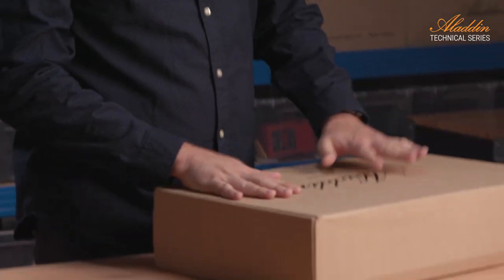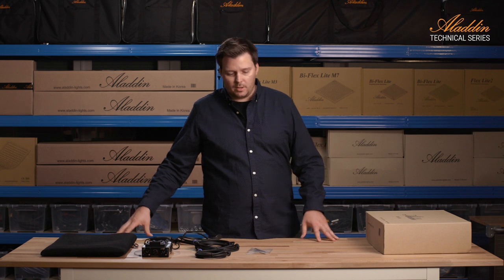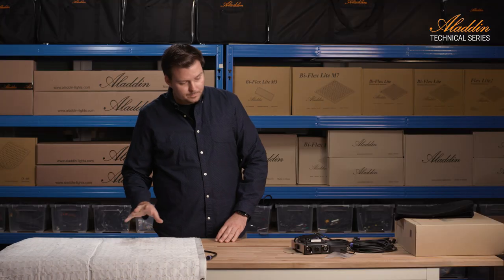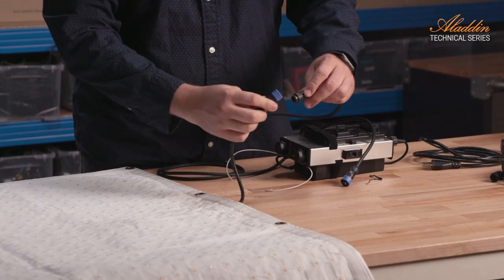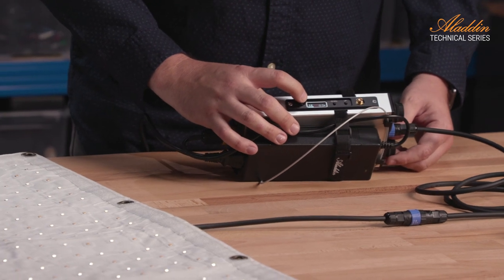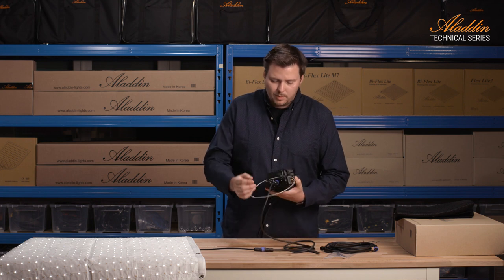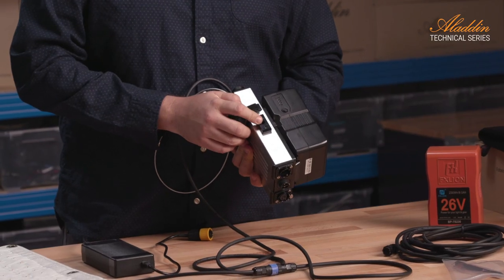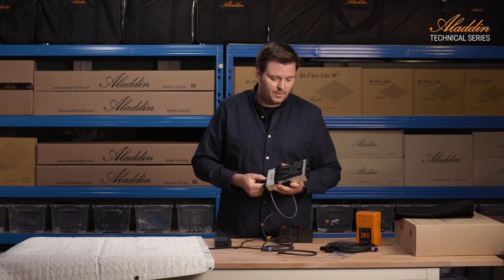ALADDIN FABRIC-LITE Technical Series | The System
In this video we are showing you an overview about the FABRICE-LITE System. The FABRIC-LITE is a 3x3 Bi-Color fabric panel that is designed for video and photographic use.